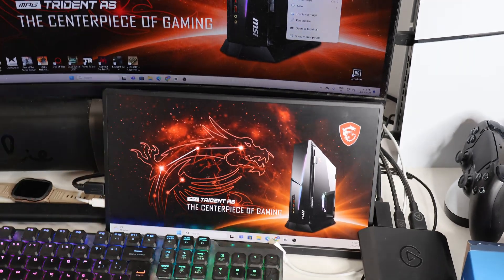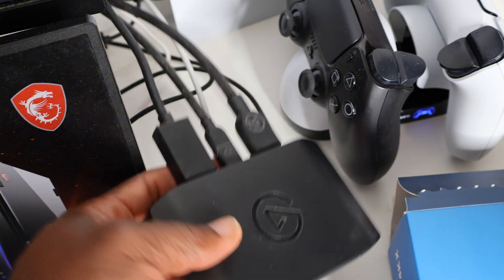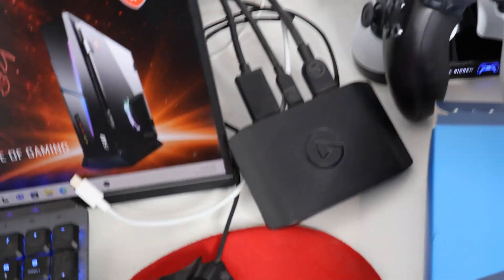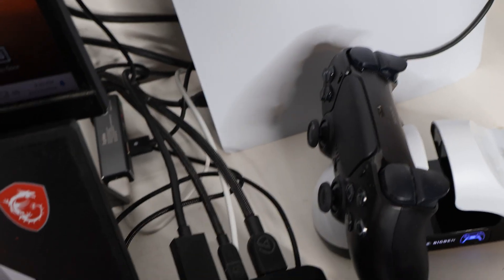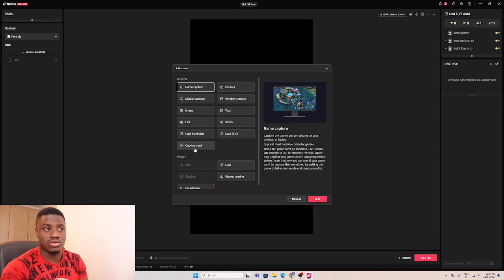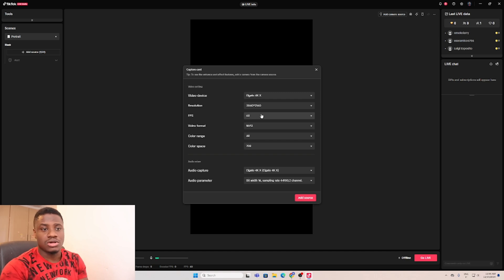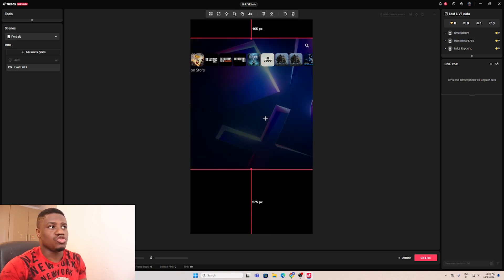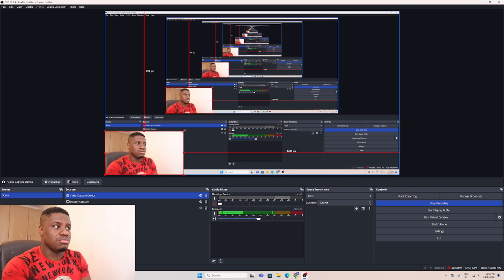How to connect console PlayStation/Xbox to pc